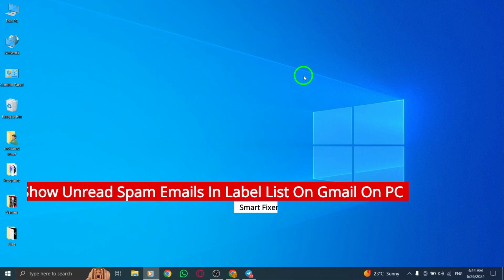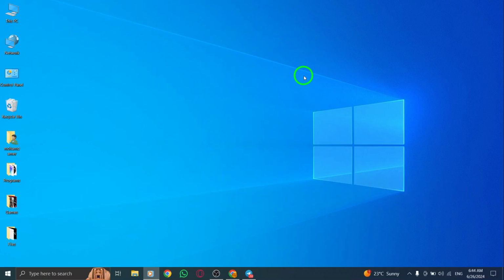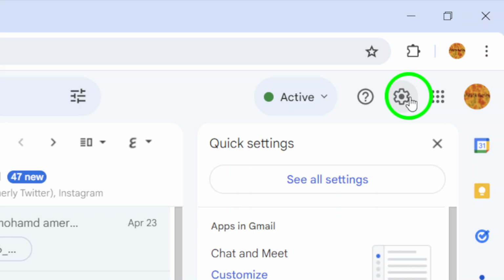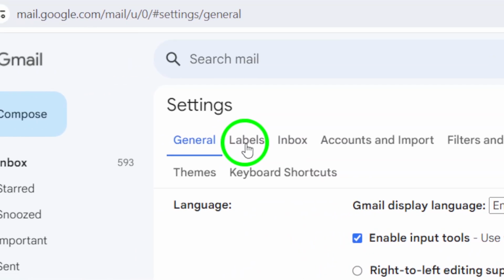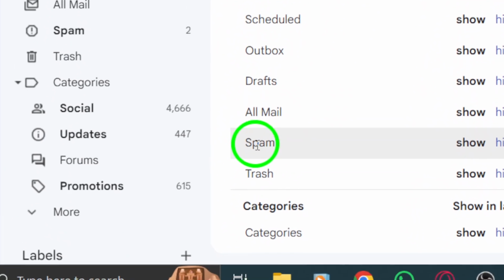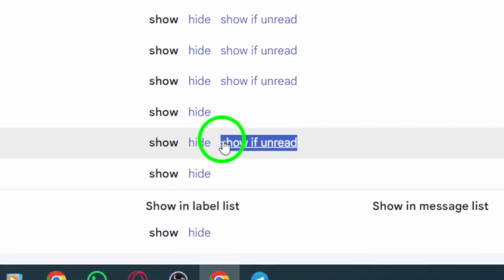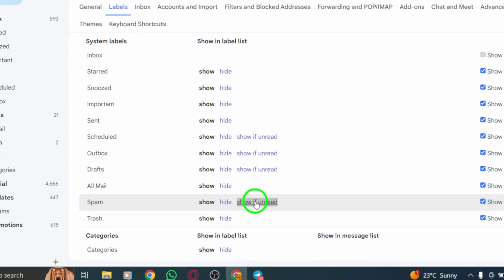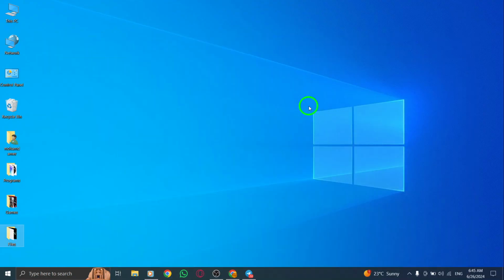How To Show Unread Spam Emails In Label List On Gmail On PC (New Update)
Learn how to easily show unread spam emails in the label list on Gmail on your PC with the new update! Follow these simple steps:

1- Open Gmail.com
2- Click on the gear icon from the top bar
3- Select "Open all settings"
4- Navigate to the Labels section
 5- Look for the Spam label and click on "Show if unread"

Don't miss out on important emails that might be hidden in your spam folder. Watch this tutorial to stay organized and never overlook a message again.